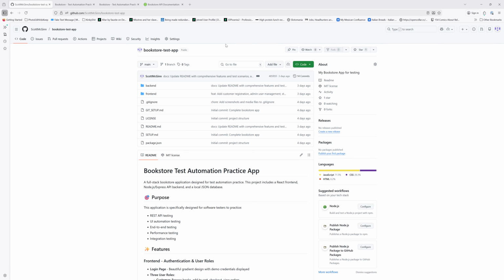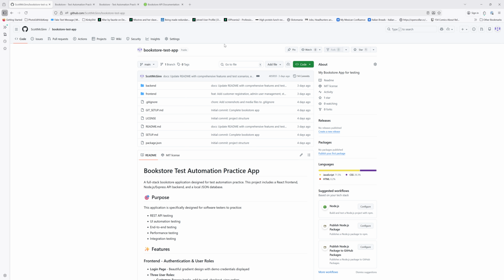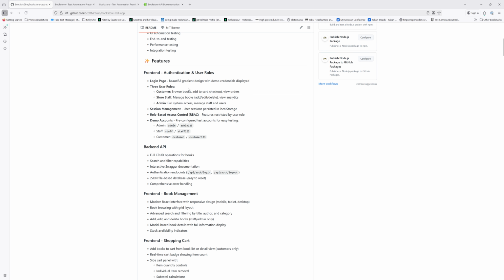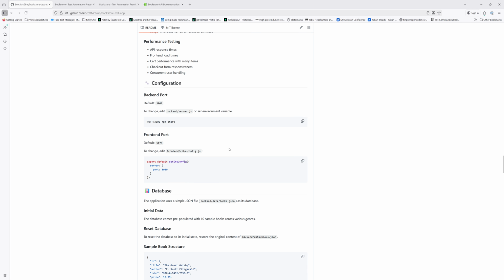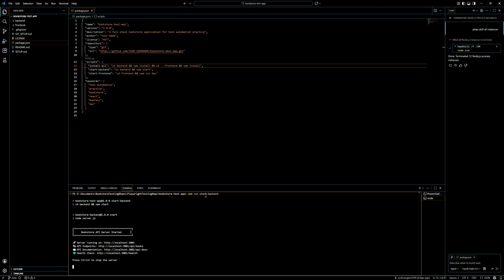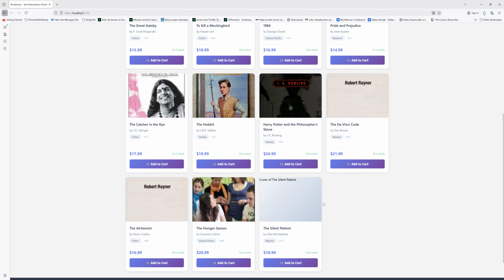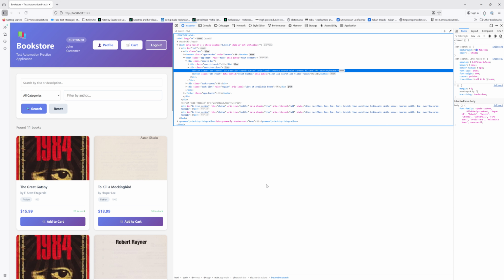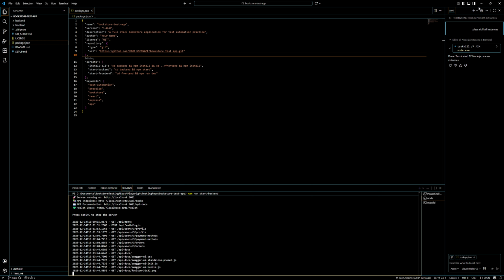Test Automation - My Own Bookstore Application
Hello, my name is Scott and this video introduces you to my Bookstore Application that I have created to help with learning test automation.